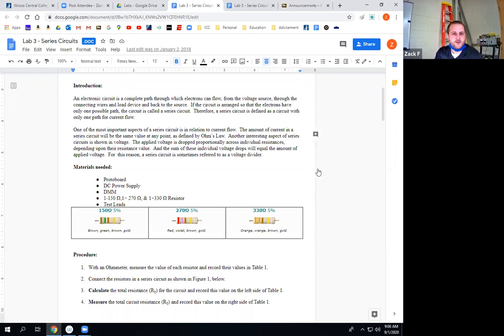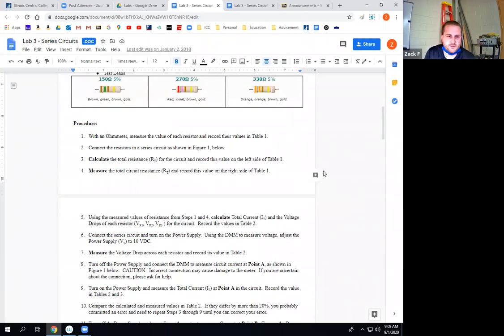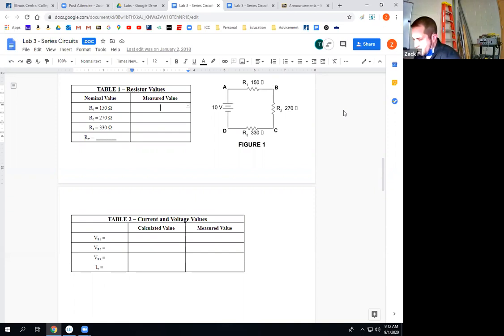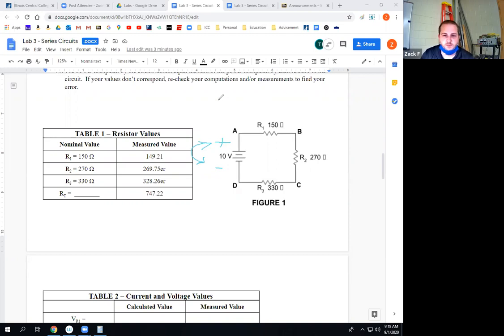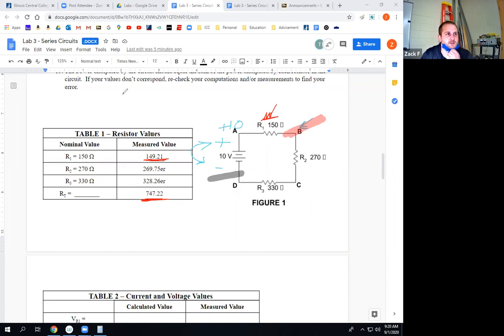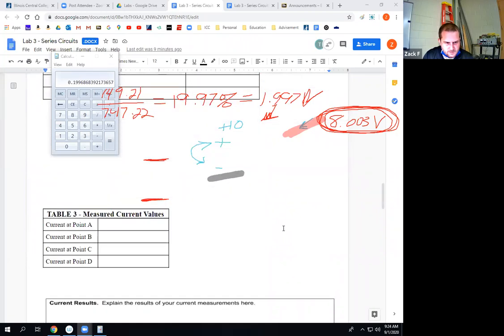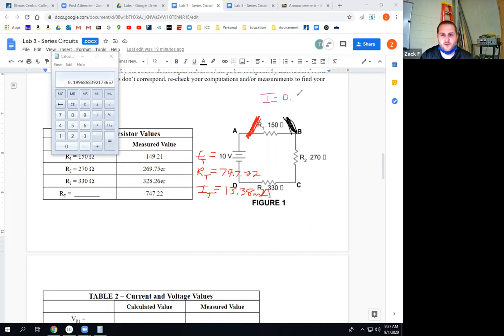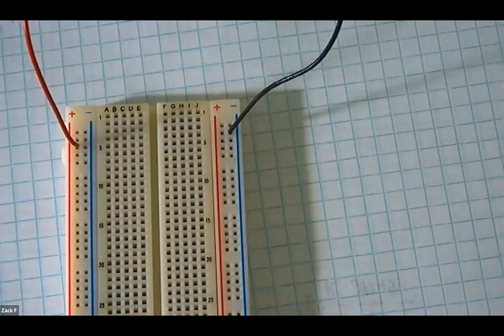9.1.20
Lab 3 - Series Circuits